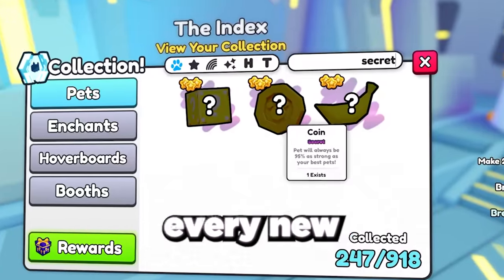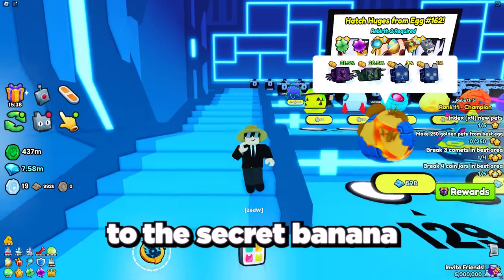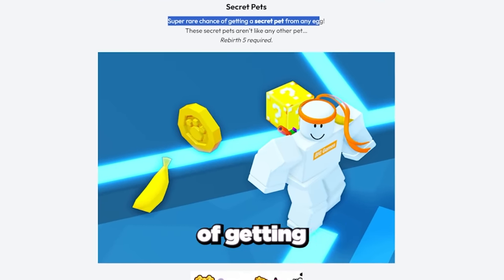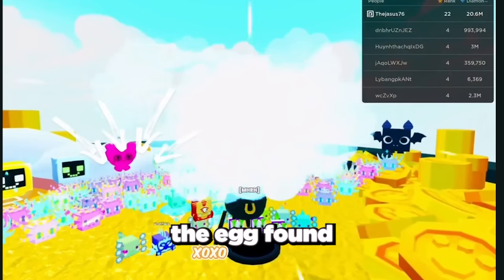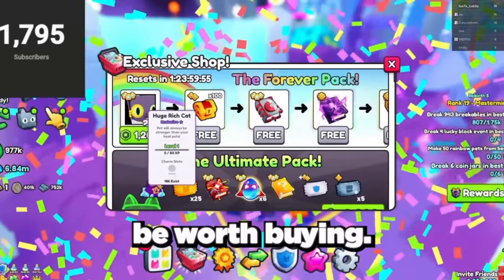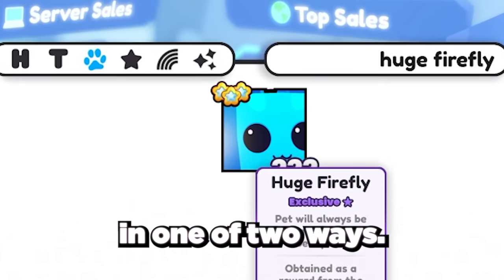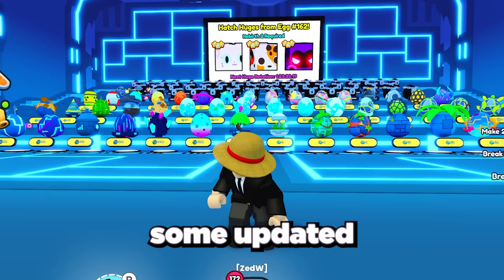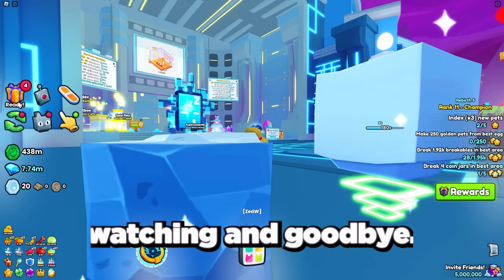FASTEST Way To Get EVERY NEW HUGE PET In Pet Simulator 99!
FASTEST Way To Get EVERY SECRET PET In Roblox Pet Simulator 99!